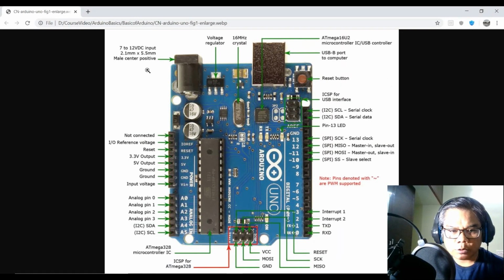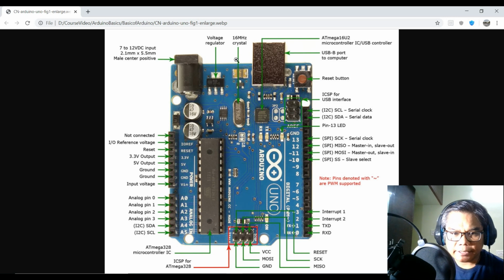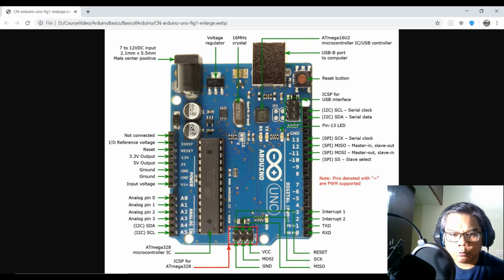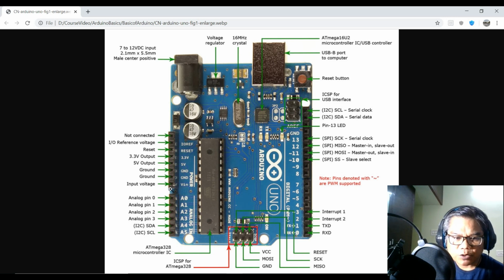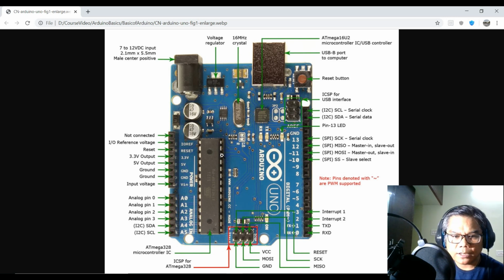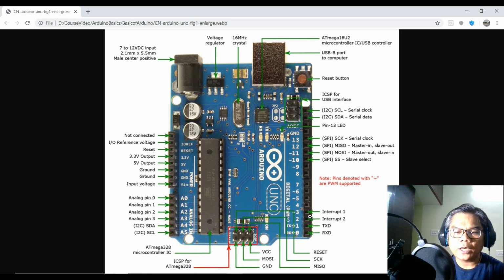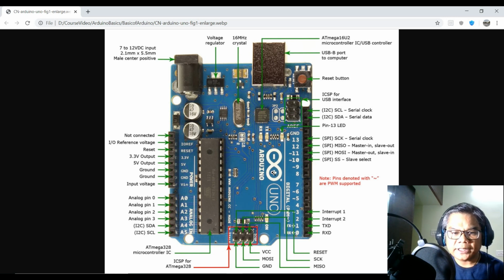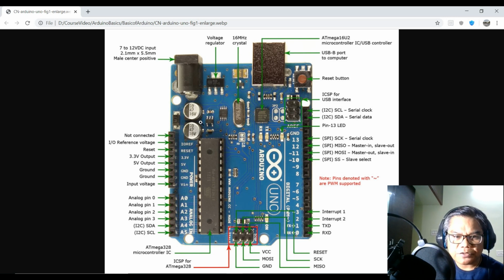Introduction to Arduino | Getting Started with Arduino Basics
Welcome to our Arduino Basics tutorial! 🎉 In this video, we will introduce you to the fundamentals of Arduino, a powerful microcontroller platform used for creating interactive electronic projects. Whether you're a beginner or looking to refresh your knowledge, this tutorial will help you understand the core components and get started on your first Arduino project.

🔧 What you'll learn in this video:

Key components of the Arduino board
How to set up Arduino IDE (software)
Writing your first Arduino program (Blink LED)
Uploading code to the Arduino board
📦 Materials Needed:

Arduino board (Uno, Nano, etc.)
USB Cable
Breadboard
LED
Resistor
Jumper wires
💡 Helpful Resources: